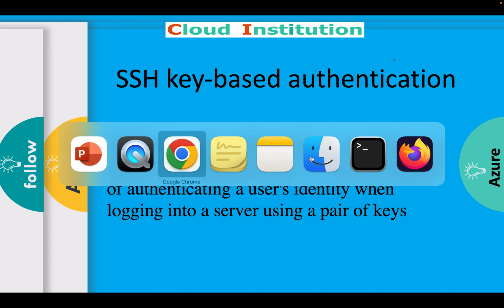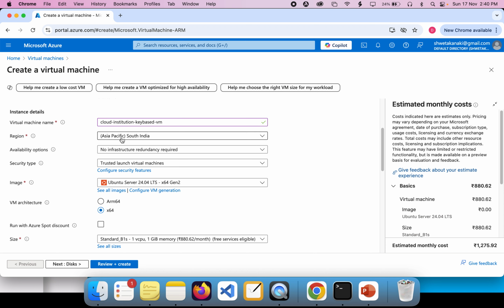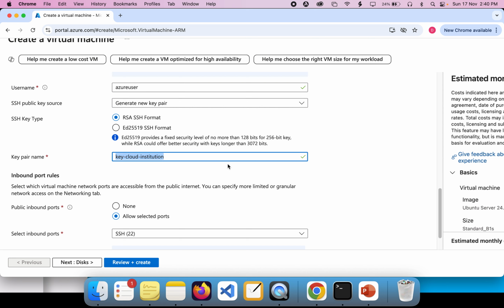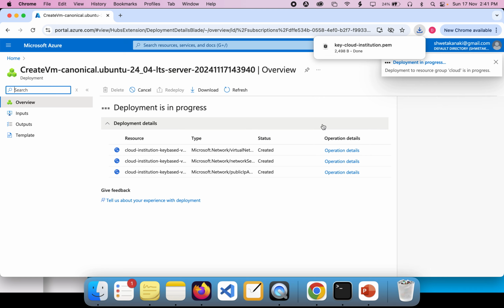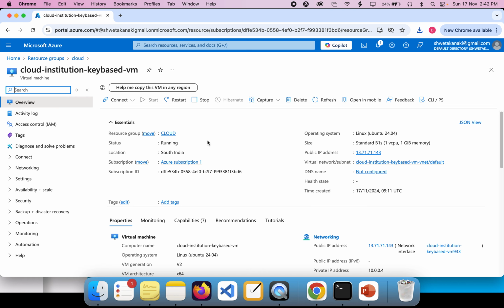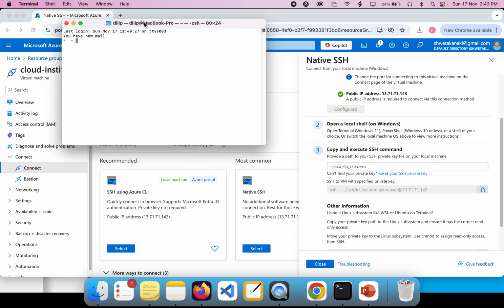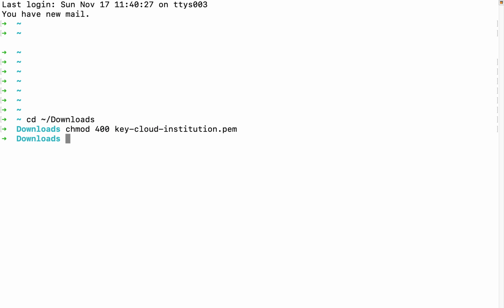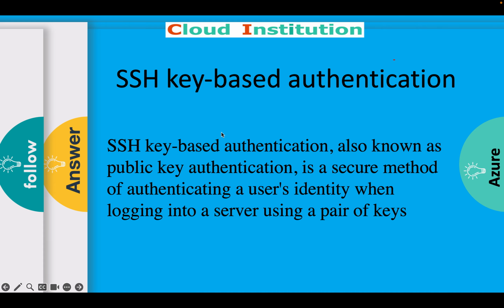Create and connect Azure Virtual machine using public key